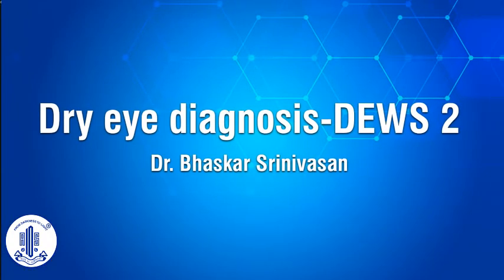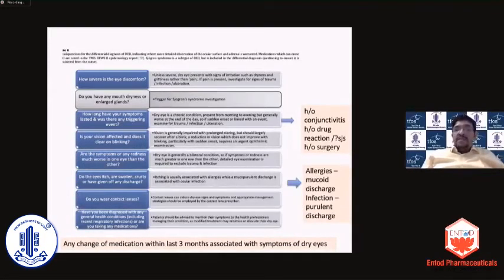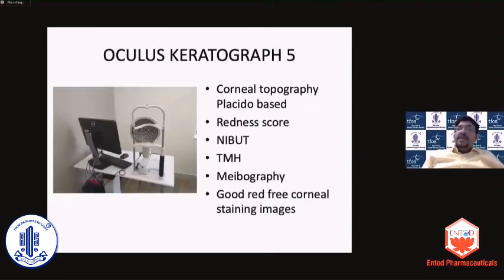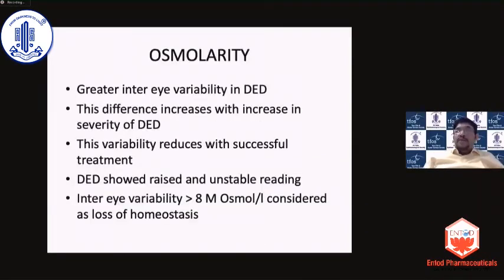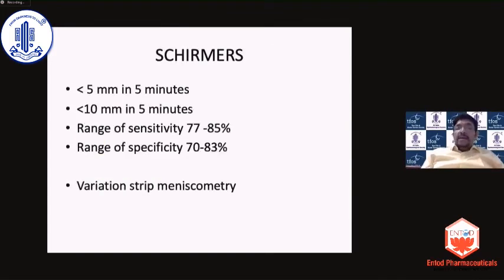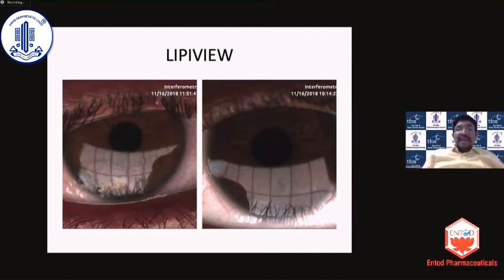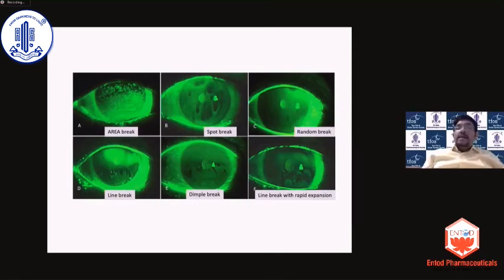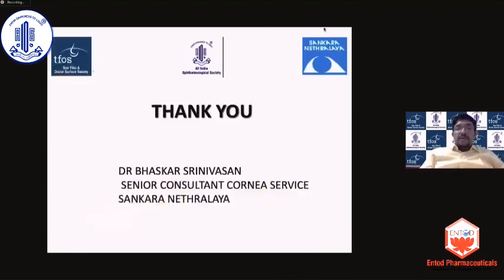AIOS -TFOS National Webinar- Dry eye diagnosis DEWS 2 Dr Bhaskar Srinivasan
AIOS -TFOS National Webinar
Topic - Dry eye diagnosis DEWS 2
Topic - Dr  Bhaskar Srinivasan